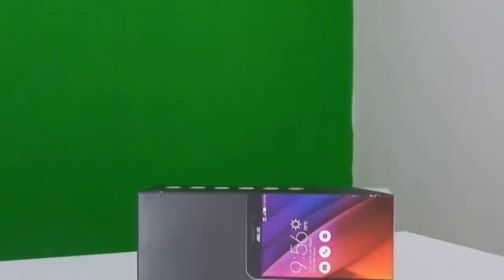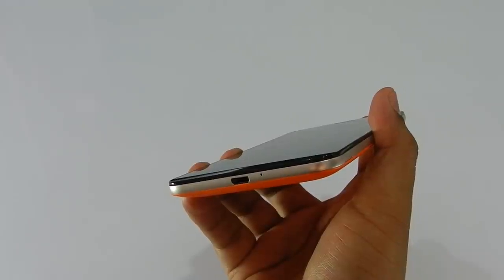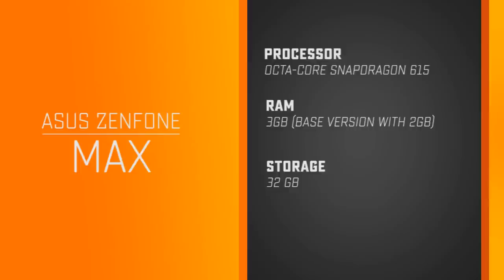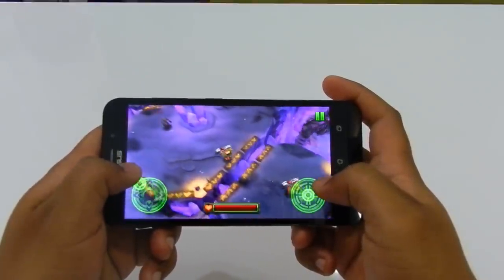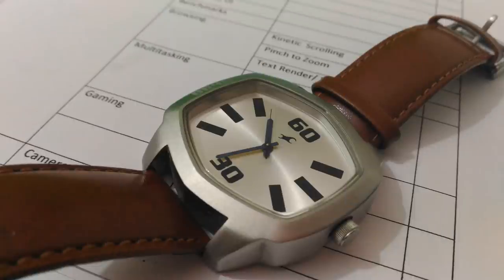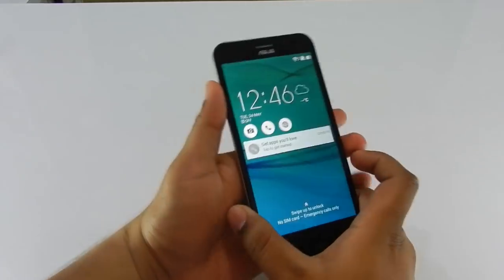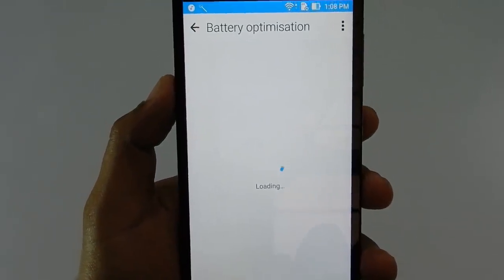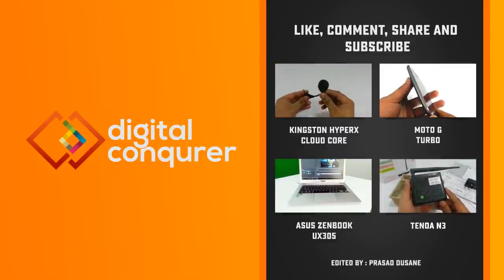New Asus Zenfone Max Review: Octa Core Processor, 32GB Storage 3GB/2GB RAM!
Review of the all new Asus Zenfone Max  launched just after the 5 months of the original device, now with Octa Core Snapdragon 615 processor massive battery of 5000 mAh, 32GB On-Board Storage and 3GB and 2GB RAM variants.

Watch out  our in-depth analysis, camera, gaming & performance review to make sure the new Asus Zenfone Max is worth buying or not!

The device now comes with Octa-core Snapdragon 615 processor, twice as much faster than the previous generation Max and 32GB storage are on board to store much more photos, movies, and music. The RAM is now beefed up to 3GB, but you can still buy the base version with 2GB memory.

The display is still 1280x720 HD, but the pixel density is now 3 20PPI compared to 267PPI in the last generation.

For any questions or suggestions regarding this device, please tweet to me at @amolwagh.